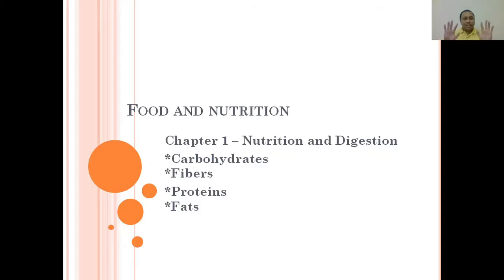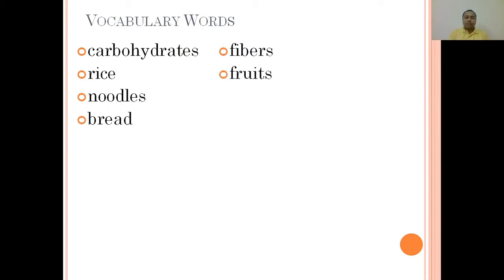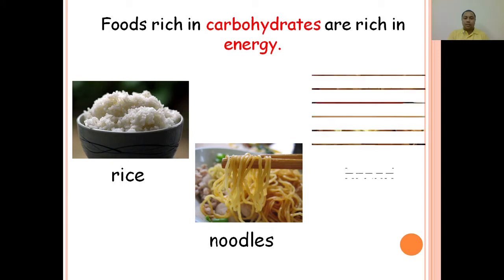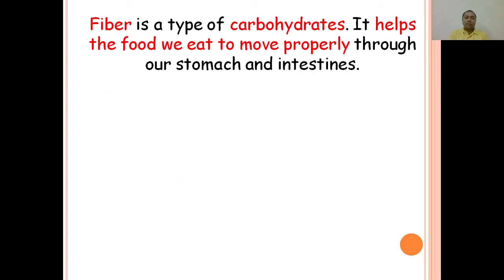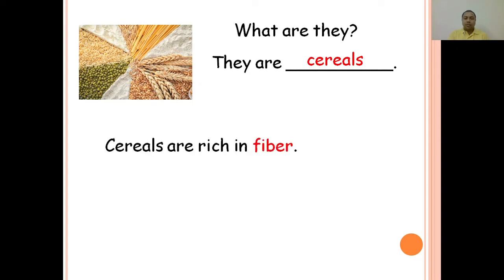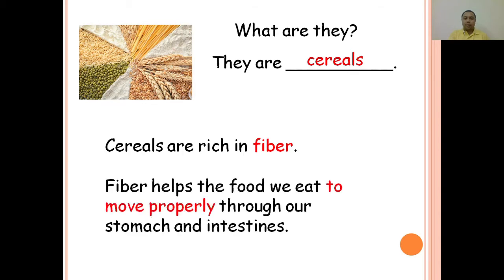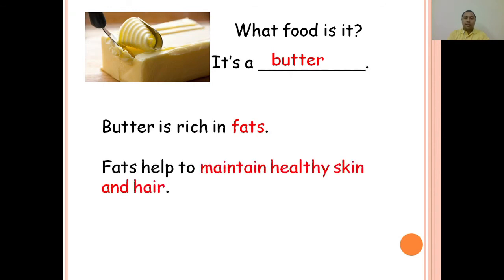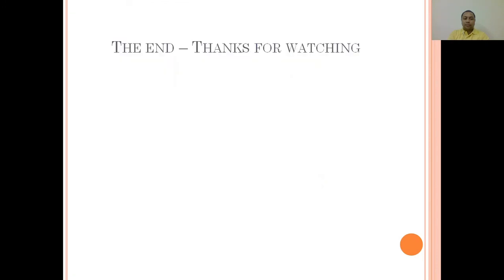P6 Food and Nutrients - Science Lesson By Teacher Dee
Grade level: P6

Food and Nutrients
June 2021
Week 1
Exclusively made for Watyaisawangarom School